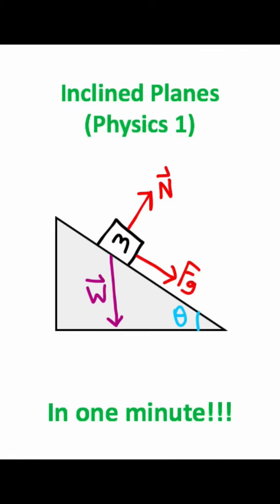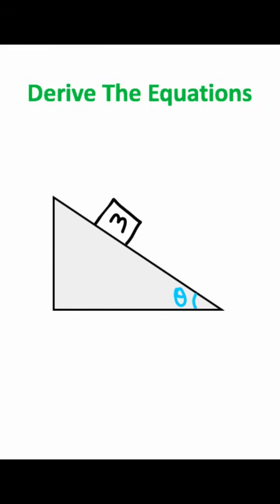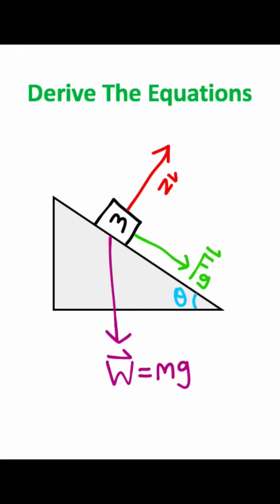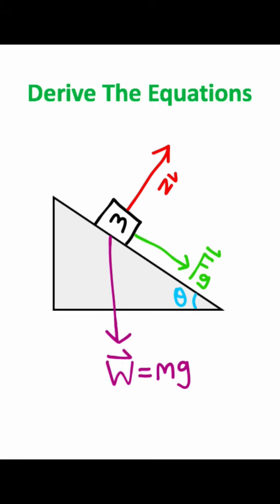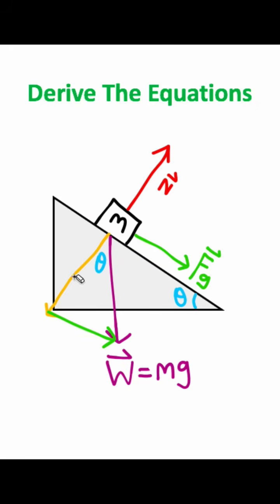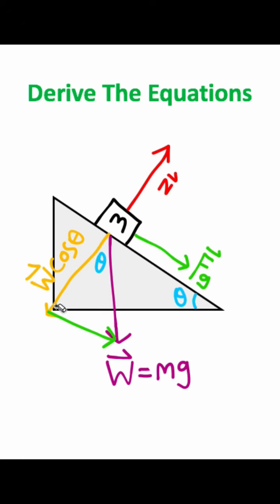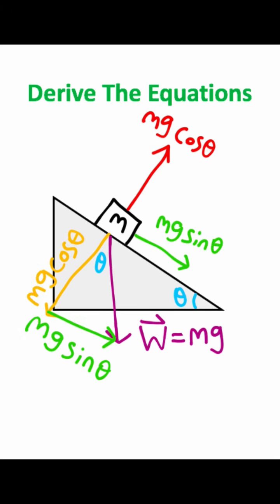Inclined Planes in Physics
Inclined Plane Problems in Physics one. Newton's laws, weight force, normal force and other fun stuff!